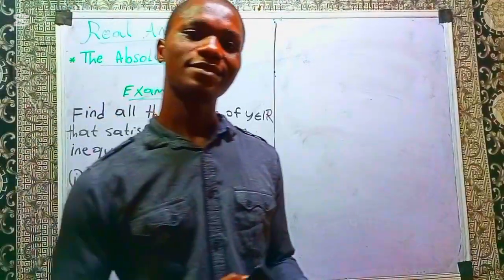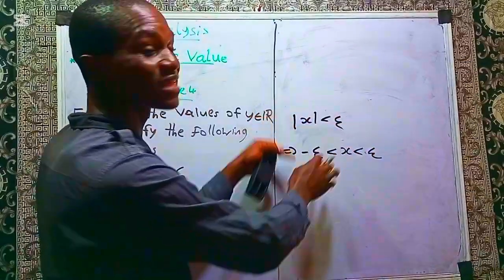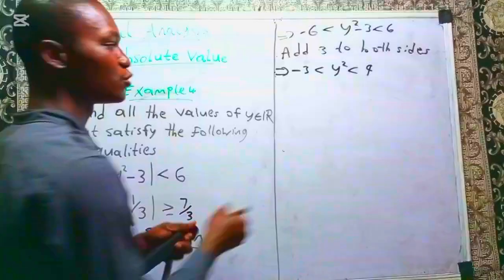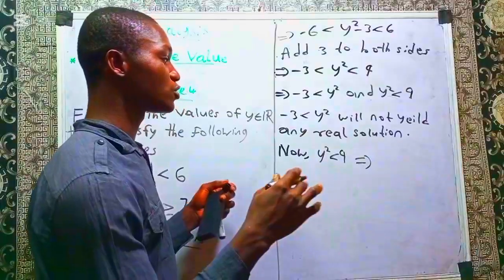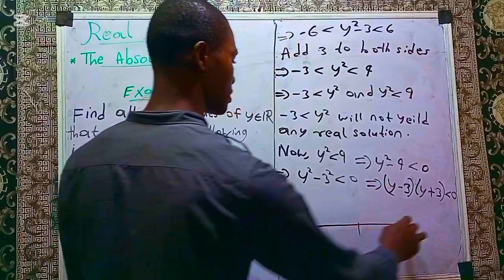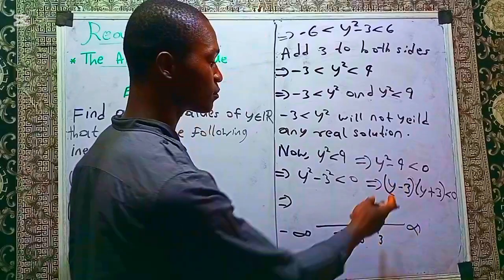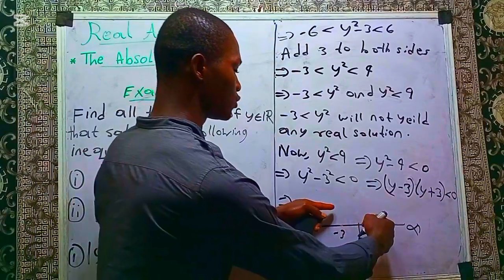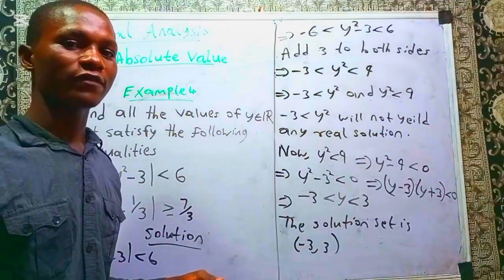The Absolute Value in Real Analysis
Solved Problem on Absolute Value in Real Analysis example 4